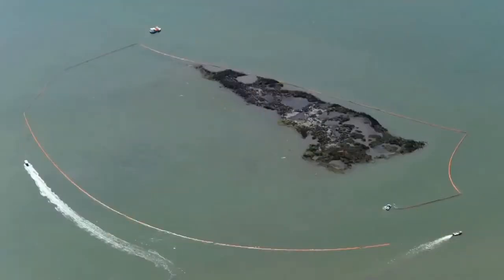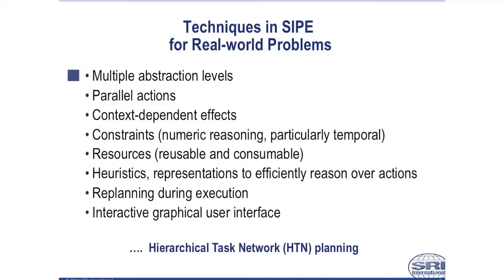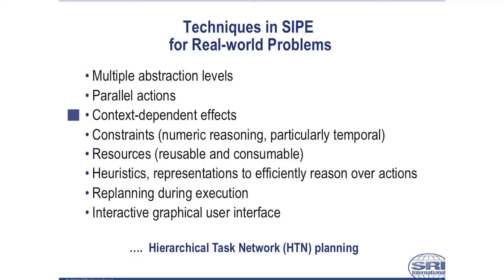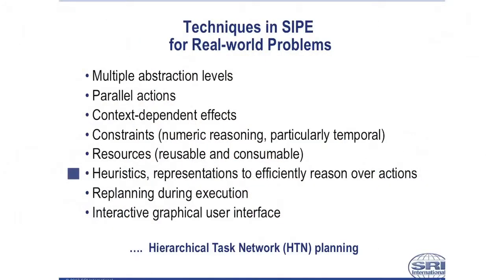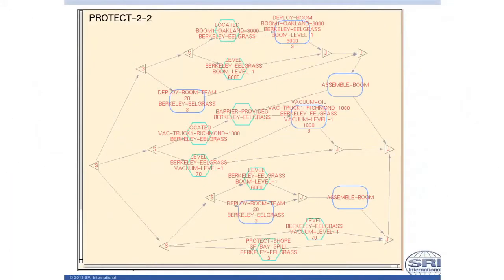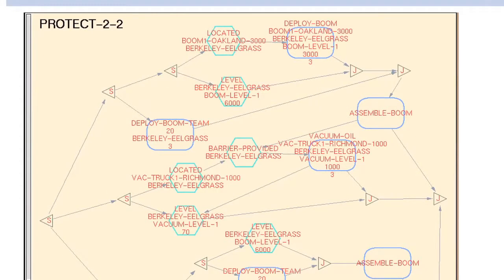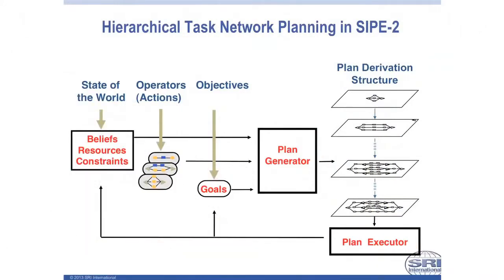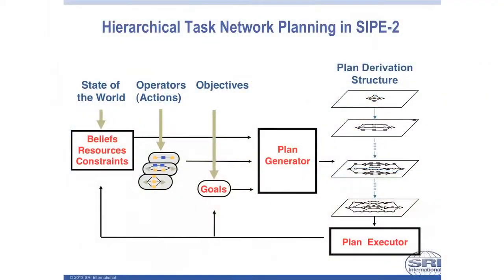[Feature] AIPLAN - David Wilkins SIPE 2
Feature video (SIPE 2: David Wilkins) of the University of Edinburgh's "Artificial Intelligence Planning" (AIPLAN) open online course.